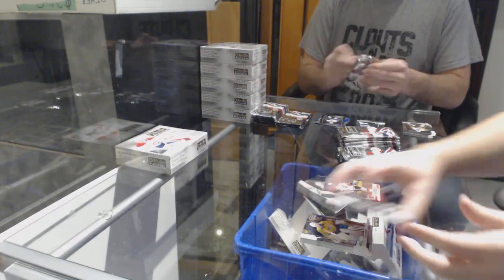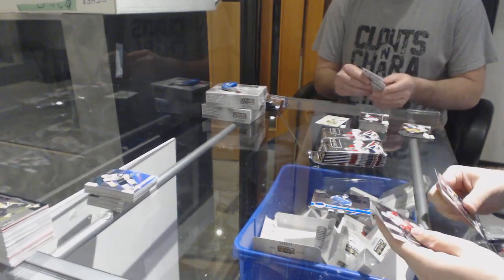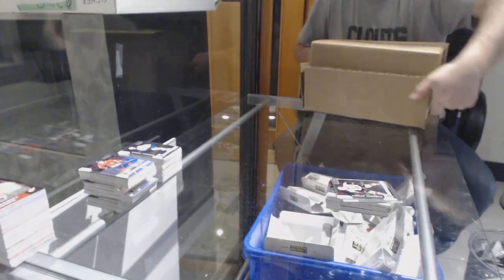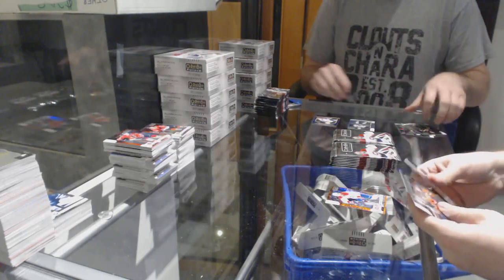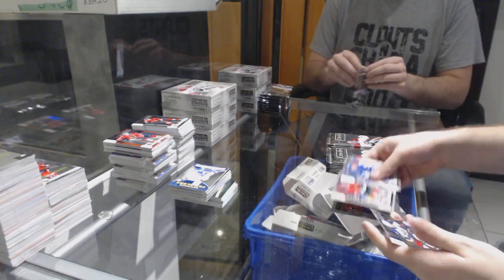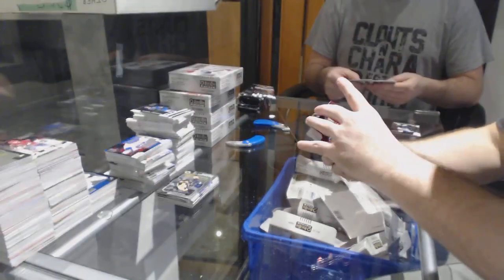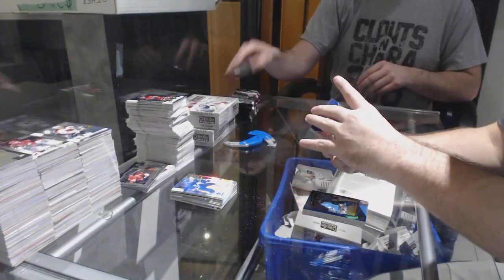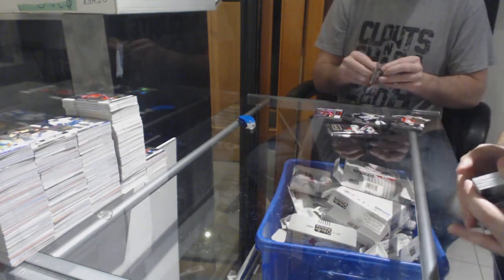17-18 Upper Deck OPC Platinum Hockey 24 Box Break - C&C GB#8438